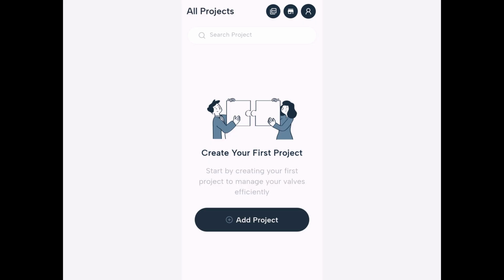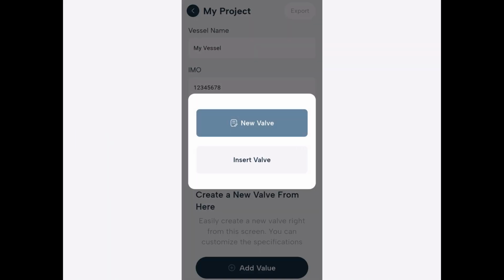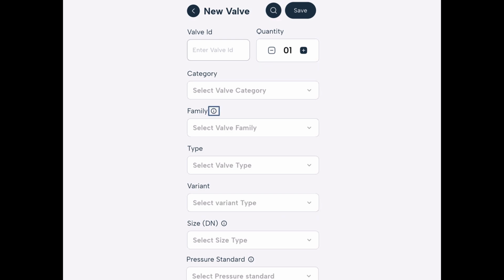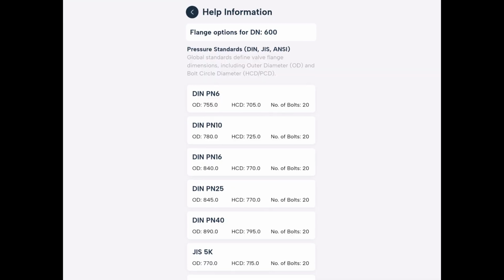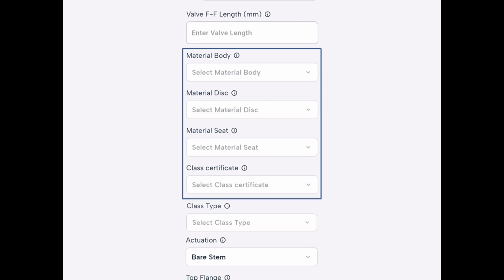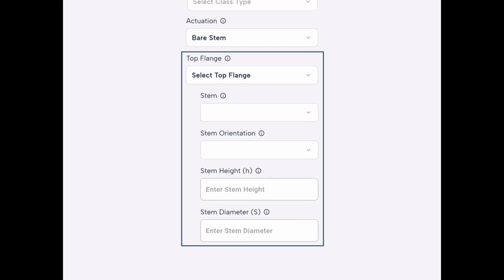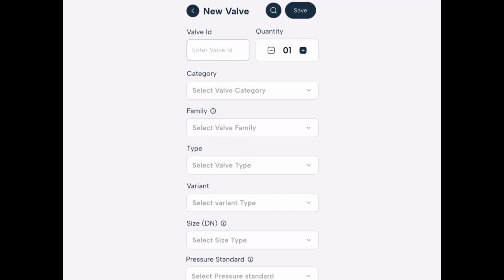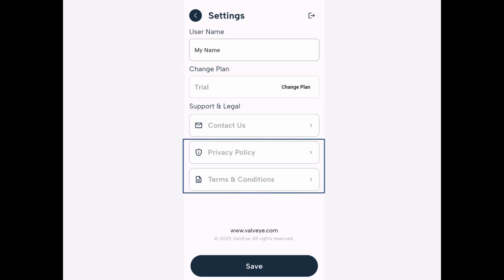ValvEye App Introduction Video (updated)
🔧 Your Personal Valve Expert At Hand

ValvEye helps marine engineers capture complete valve specifications in a streamlined, organized way. Never miss critical information again. Create accurate valve lists for suppliers and purchasing departments every time.

No more missed specifications. No more incomplete data. No more ordering errors.

⚙️ WHY VALVEYE?

In the marine industry, incomplete valve data leads to costly mistakes. Missing just one specification can mean:
• Ordering the wrong valve
• Expensive returns and reorders
• Ship downtime waiting for correct parts
• Frustrated procurement teams
• Safety risks from incorrect deliveries

ValvEye App ensures you capture every critical detail the first time.

✨ KEY FEATURES

📋 Guided Data Entry
Streamlined forms ensure you never miss a critical specification

✅ Complete Checklists
Capture all essential data: size, pressure rating, material, manufacturer, model, and more

📱 Works Offline
Perfect for ships at sea - no internet connection required

📤 Export to Suppliers
Generate complete valve lists in PDF and share directly with purchasing departments

🔍 Organized Inventory
Keep all your valve data in one searchable, organized system

📲 DOWNLOAD VALVEYE

🎯 WHO IS VALVEYE FOR?

✅ Marine Engineers
✅ Ship Maintenance Teams
✅ Fleet Managers
✅ Shipyard Technicians
✅ Maritime Procurement Officers

📊 ABOUT VALVEYE

ValvEye is the modern solution for marine valve data collection. Built by engineers, for engineers, our app provides a streamlined way to capture complete valve specifications and generate accurate lists for suppliers and purchasing departments.

🔔 STAY UPDATED

💬 Comment with your valve data challenges
📤 Share with your engineering team